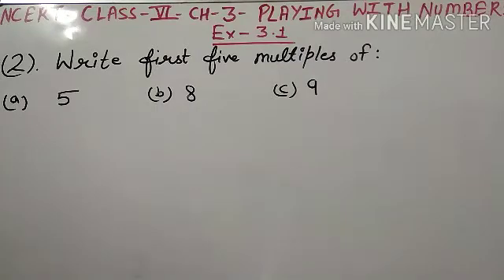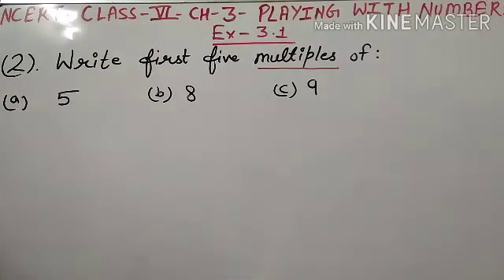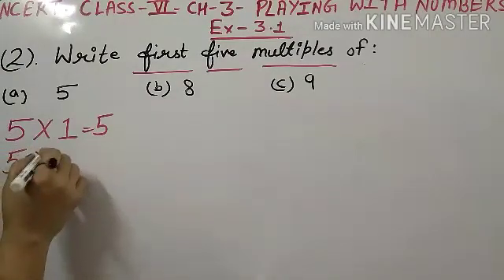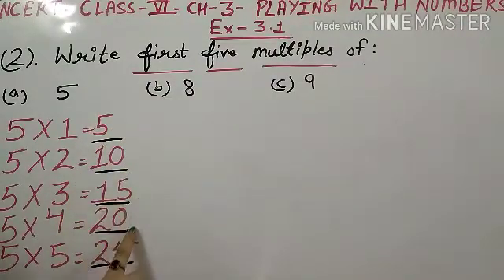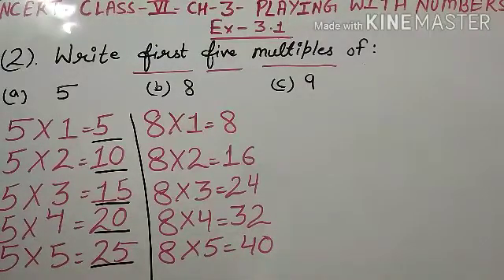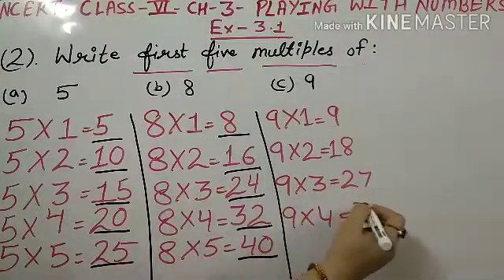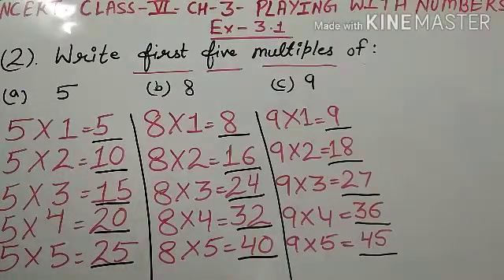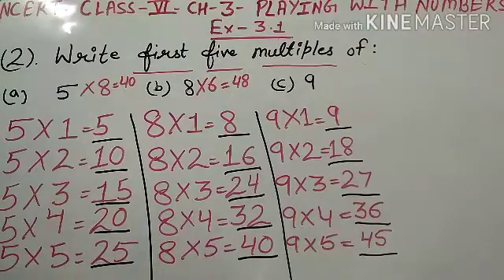Q 2 - Ex - 3.1 - playing with numbers NCERT Maths Class 6 th Chapter 3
NCERT solutions-question number 2 of exercise 3.1  playing with numbers of class 6 th from NCERT In this video how to find multiples is explained in an easy way.
Class VI playing with numbers
Class 6 th playing with numbers exercise 3.1
Exercise 3.1  playing with numbers of class 6
Exercise 3.1 of class 6 th
Class 6 th exercise 3.1
Question number 2 exercise 3.1
Question number 2 exercise 3.1 class 6 th
Exercise 3 .1 question number 2 class 6
Class 6 th question number 2 exercise 3.1
3.1 ka 2 question
How to find multiples of 5 ,8 ,9.
NCERT solutions playing with numbers question 2 exercise 3.1
Multiples kase find kare
Textbook solutions of chapter playing with numbers of class 6 th from NCERT